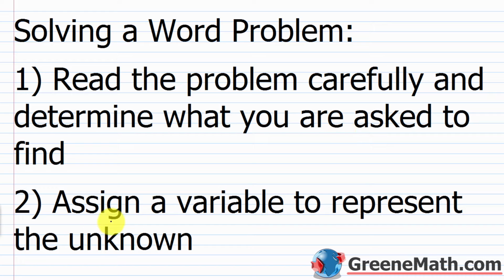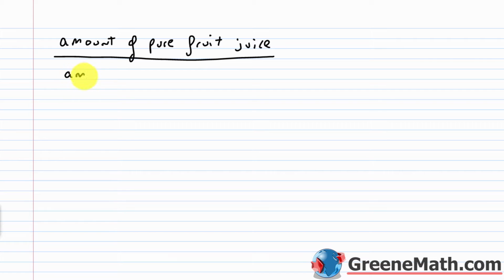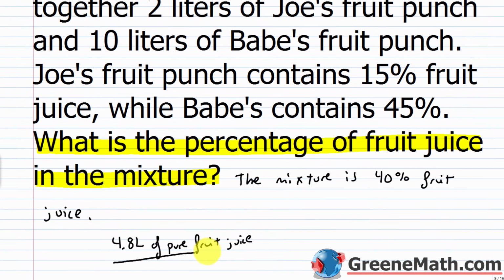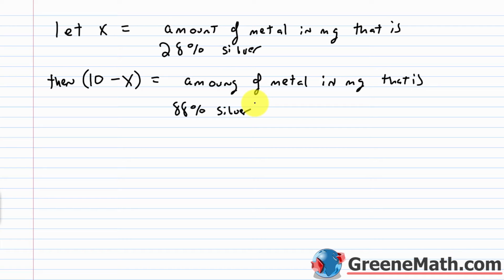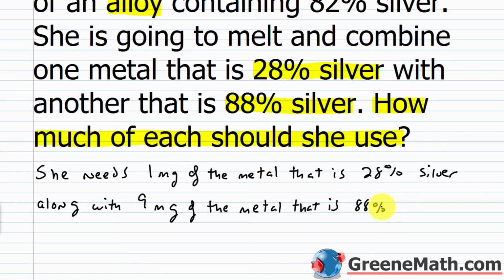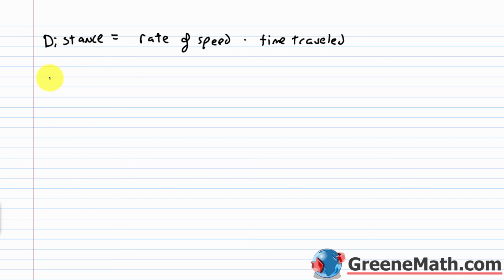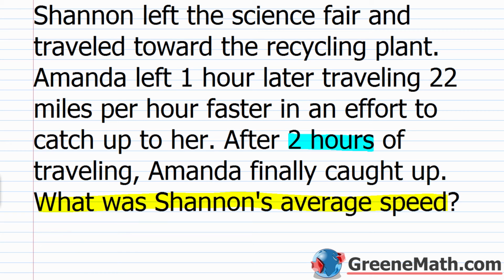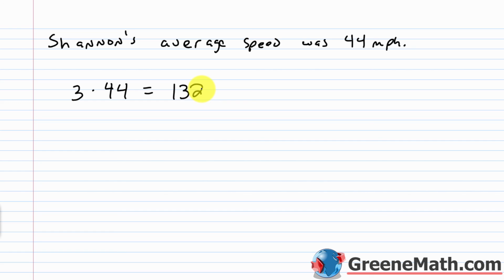Algebra 1 Lesson #9 Solving Word Problems Part 2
In this lesson, we will continue to learn how to solve word problems that involve setting up and solving a linear equation in one variable. Most books refer to these problems as applications of linear equations. Here, we will look at mixture word problems and motion word problems (d = rt).